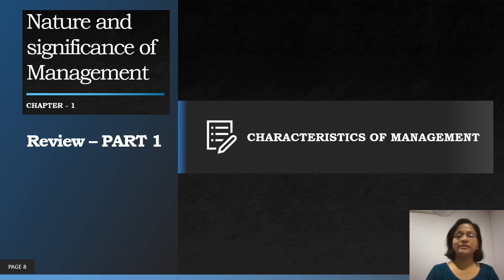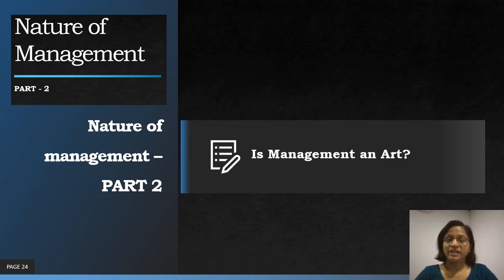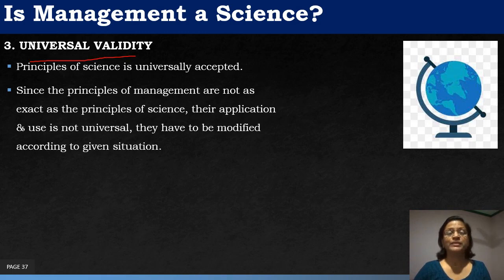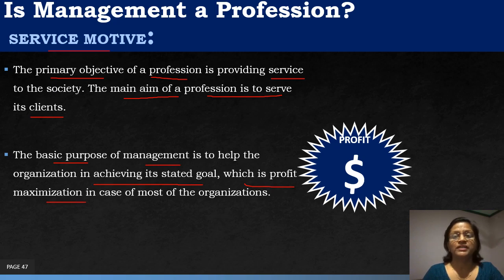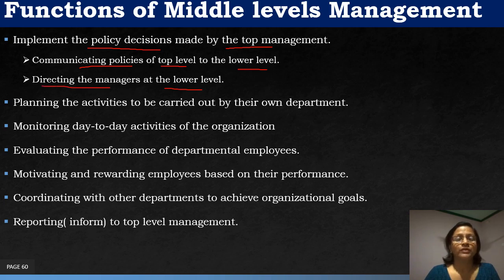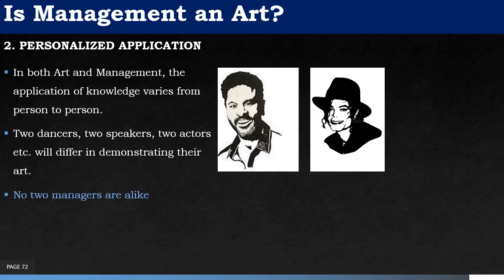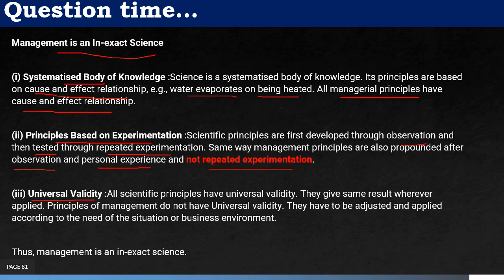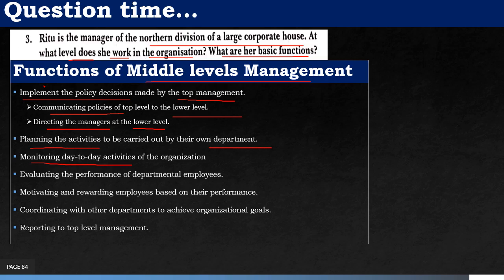Business Studies Chapter 1 Nature and significance of Management Part 2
"Are you curious about the nature of management and the different levels within an organization? Look no further! In this informative video, we will explore the intricacies of management and the various levels involved in running a successful business. From top-level executives to front-line supervisors, we'll examine the roles and responsibilities of each level and how they contribute to the overall success of the organization. This video is ideal for students, aspiring managers, and anyone interested in gaining a deeper understanding of the nature of management and its various levels. So sit back and let's dive into the exciting world of management and its different levels."

To Learn More Join 2Xion Today,
Please fill the below Form to Join 2Xion